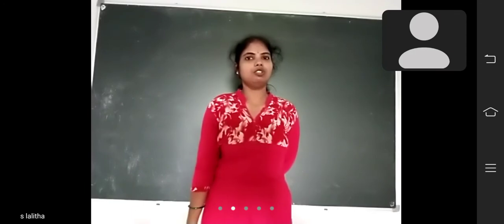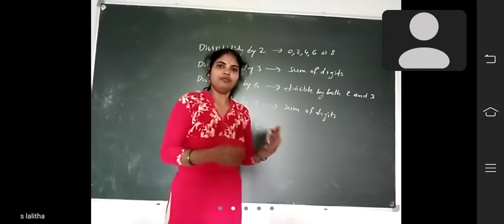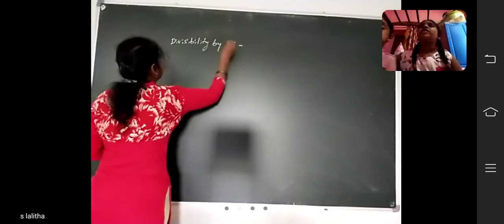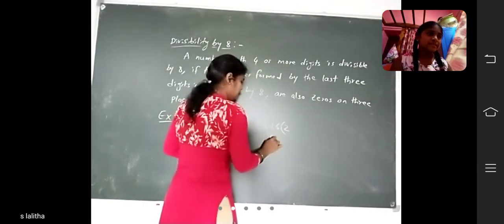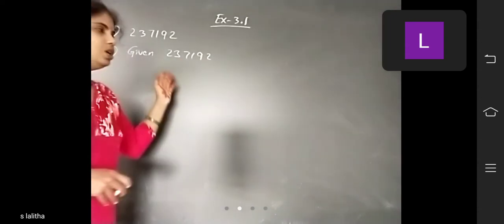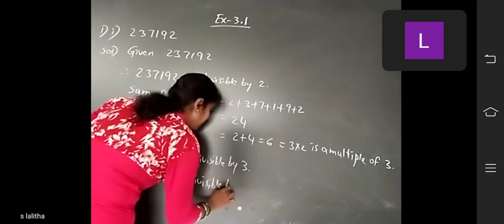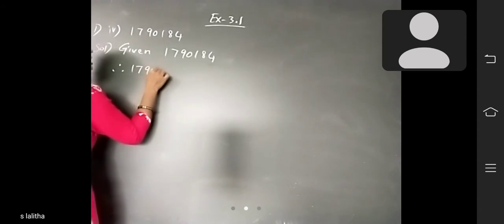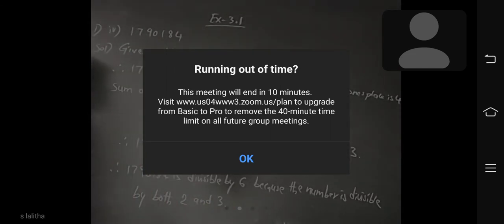Class-6 maths 28-7-21